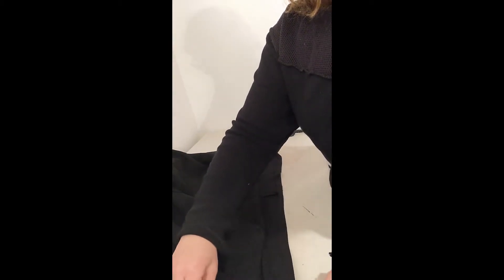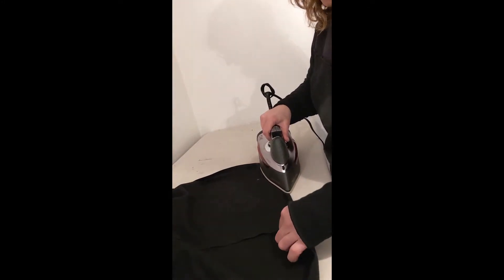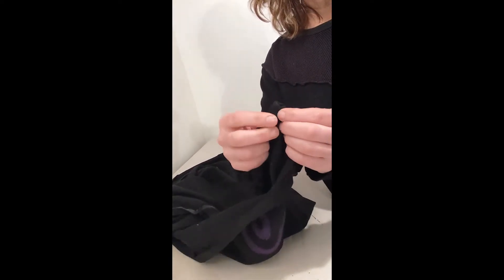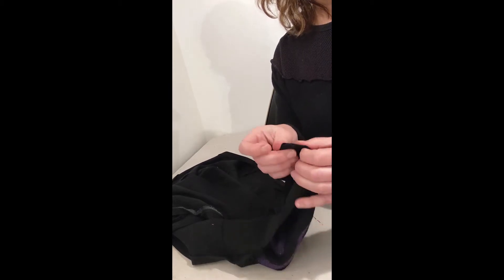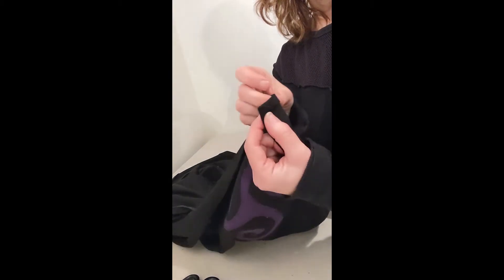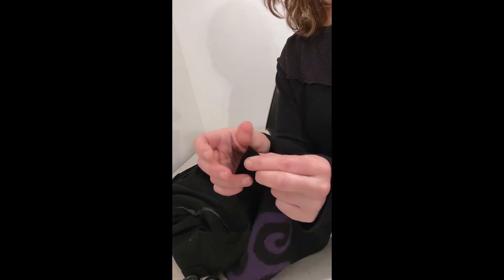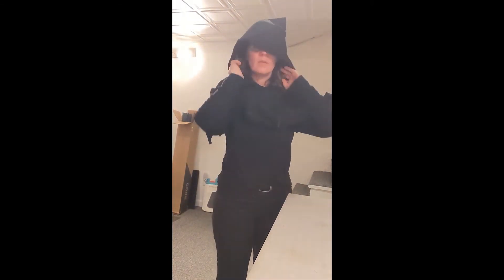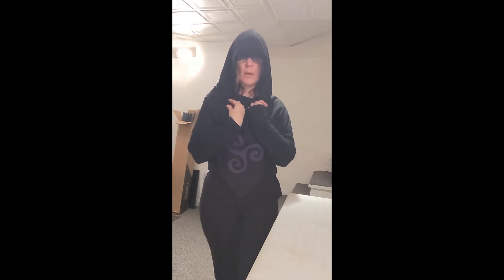Chevalier Outfitters Viking Hood Instructions Part 3